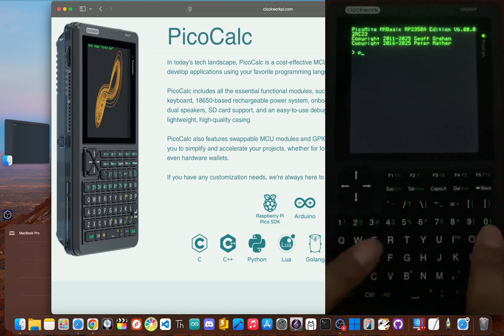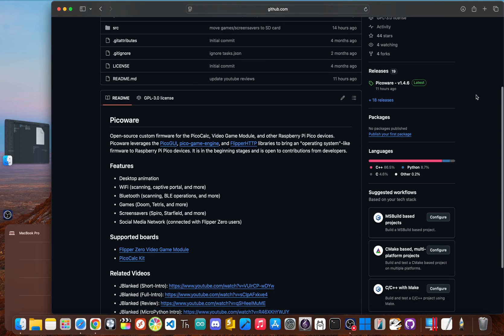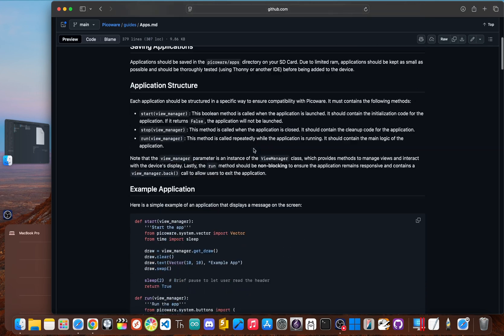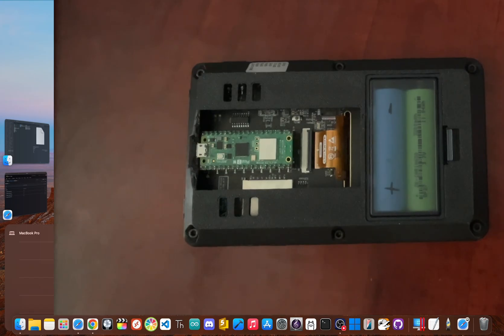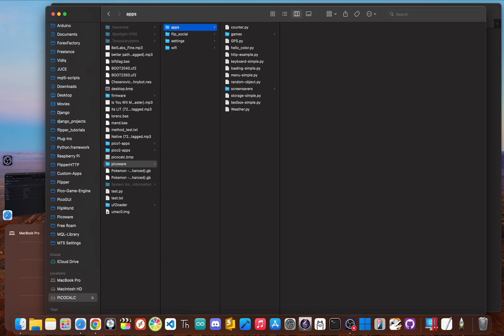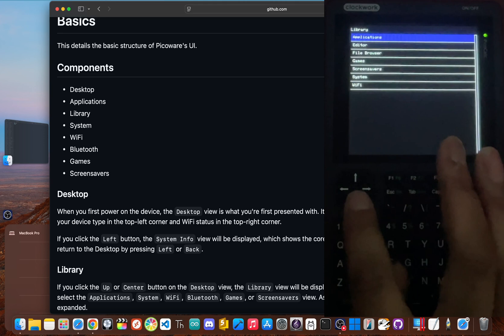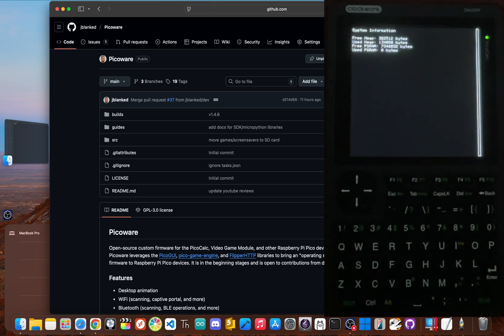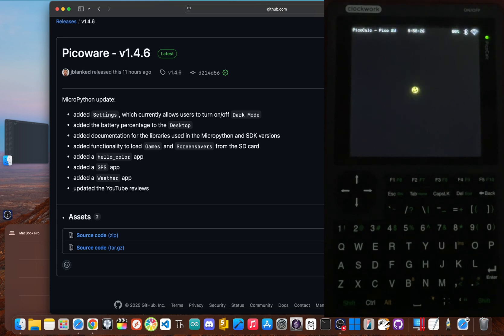Unlock PicoCalc's NEW Custom Firmware!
Learn about Picoware and see how to load a new custom firmware onto your Picocalc device! This turns your Raspberry Pi Pico into a powerful computer with WiFi capabilities. Write code directly on the Pico W with micropython tutorial!

Pico W
Pico 2W
PicoCalc
Pico Calc
Pico Calc Kit
PicoCalc Kit
PicoCalc Firmware